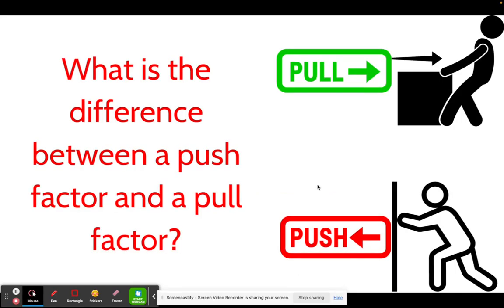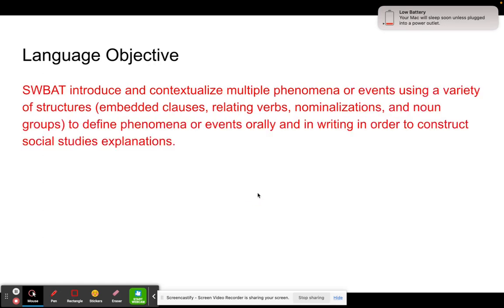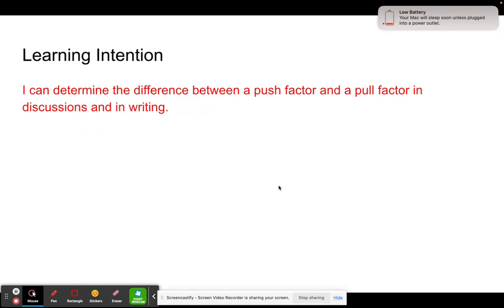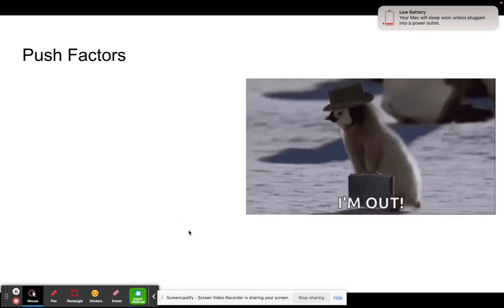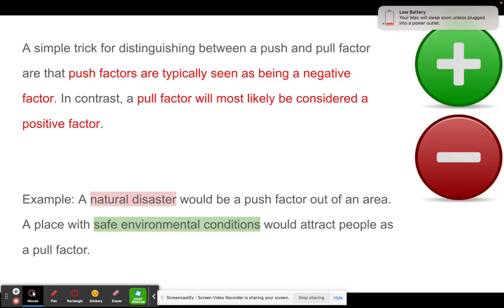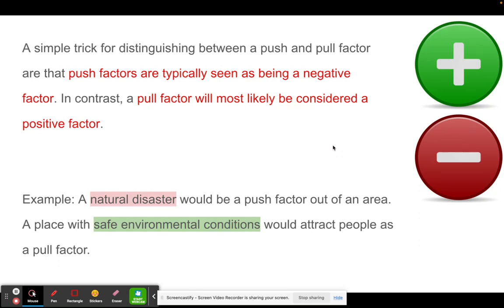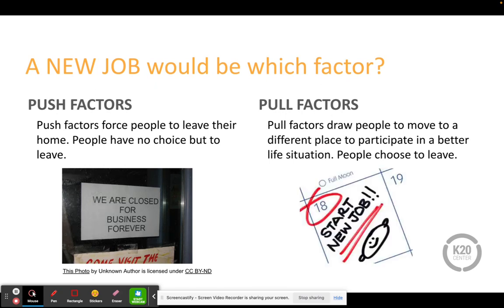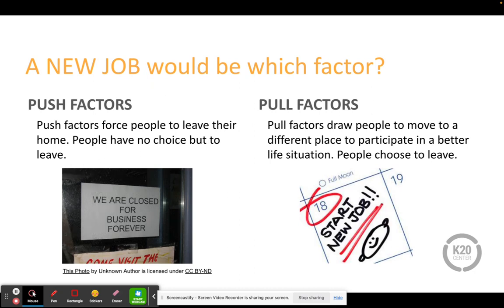Lesson 2.1 ELD 3